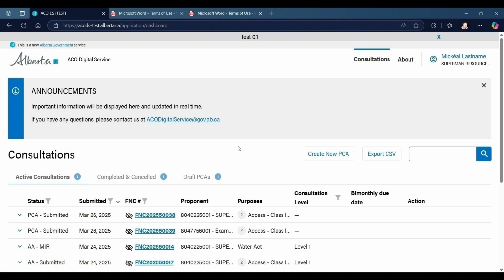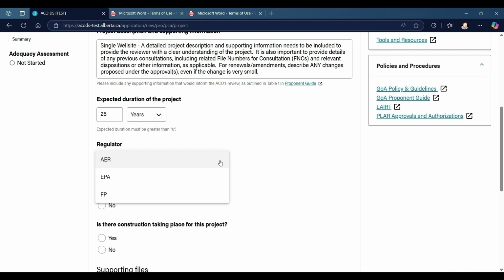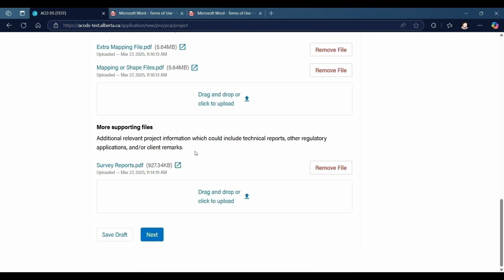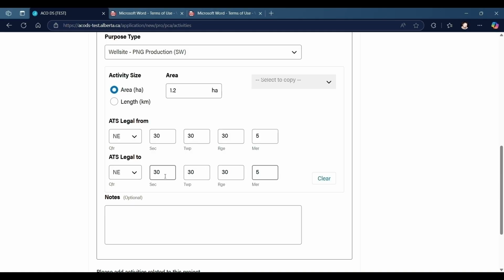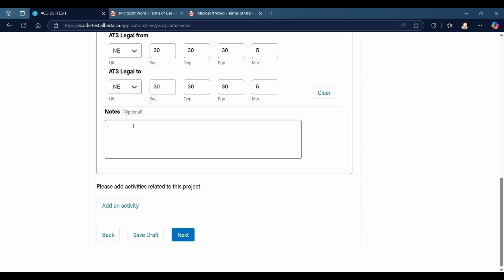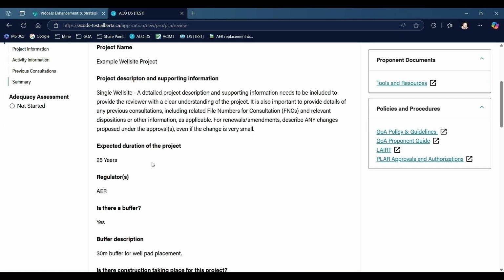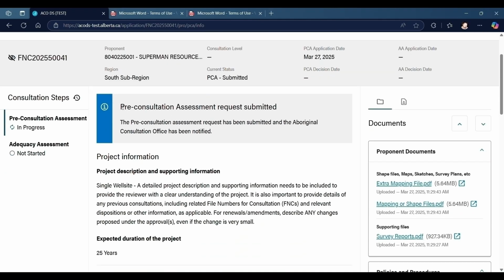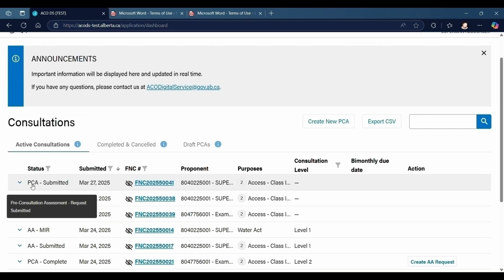ACO Video 2 – Submitting for a Pre-Consultation Assessment using the ACO Digital Service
In this second video of the Aboriginal Consultation Office’s (ACO) 4-part series on the ACO Digital Service, staff members provide a step-by-step guide to submitting a ‘Pre-Consultation Assessment.’ The ACO is part of Alberta’s government.